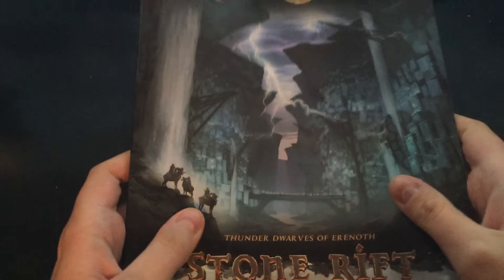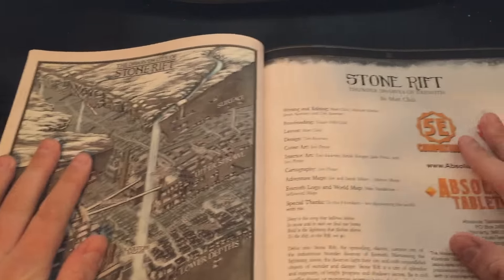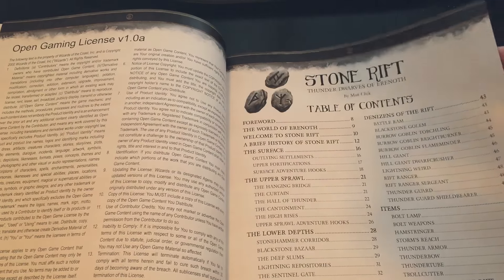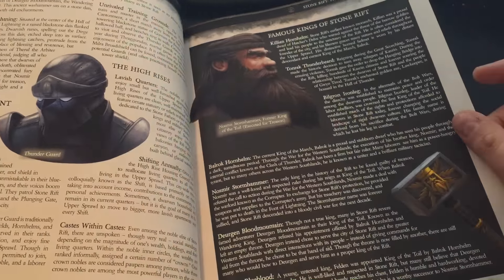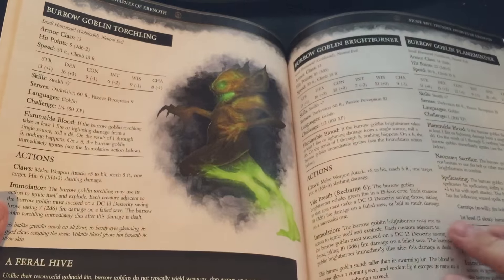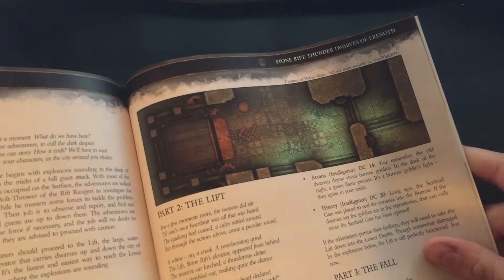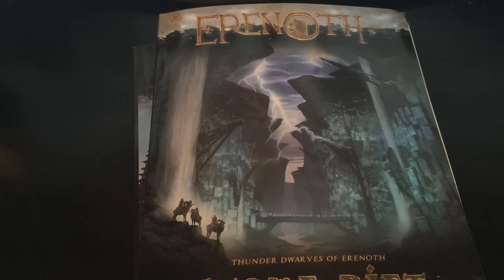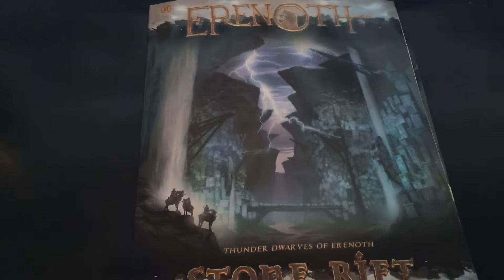Stone Rift Flip-Through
This video was originally filmed for people who pre-ordered a physical copy of Stone Rift: Thunder Dwarves of Erenoth.